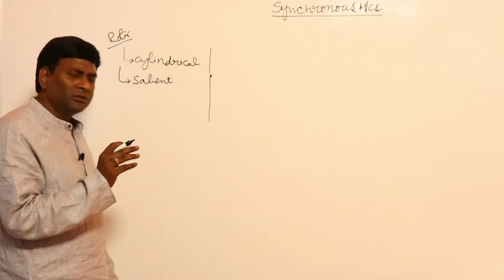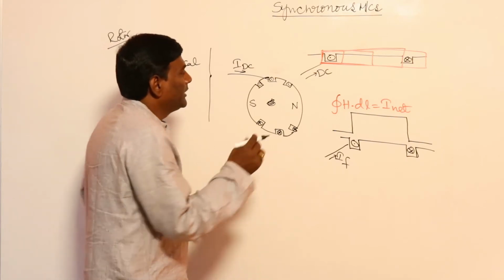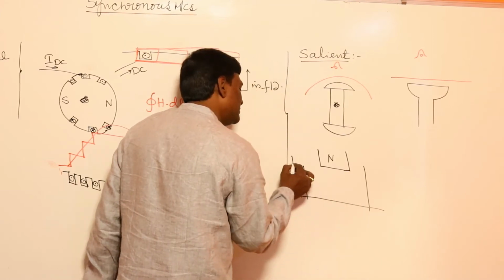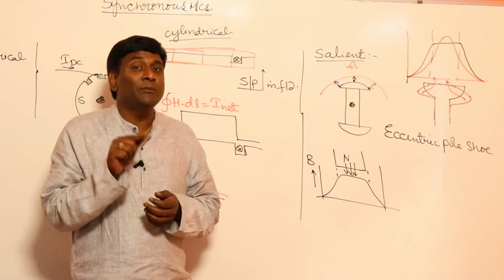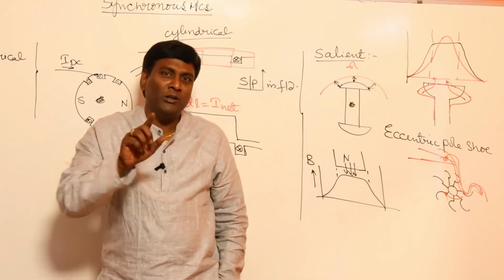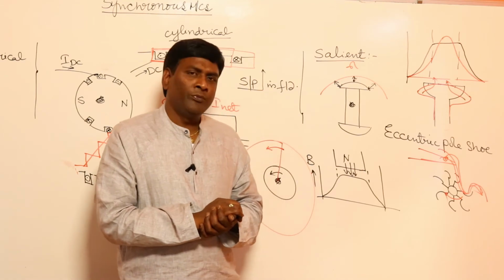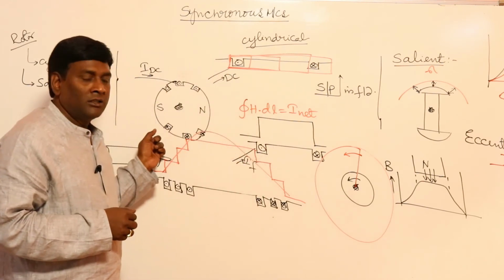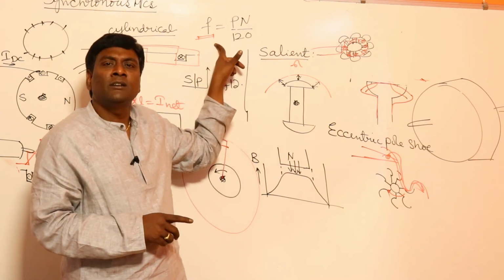Introduction of Cylindrical & Salient Rotor Alternators Concept | KN Rao for GATE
In this session, KN Rao will be discussing about Introduction of Cylindrical & Salient Rotor Alternators Concept. Watch the entire video to learn more about Introduction of Cylindrical & Salient Rotor Alternators Concept which will help you crack GATE & ESE Exams. Let’s Crack It!

Unacademy Subscription Benefits:
1. Learn from your favourite Educator
2. Dedicated DOUBT sessions
3. One Subscription, Unlimited Access
4. Real-time interaction with Educators
5. You can ask doubts in the live class
6. Limited students
7. Download the videos & watch them offline.

Get the GATE & ESE Iconic Advantage:
1. Personal Coach
2. Study Planner & Bi-weekly Reviews
3. Dedicated Doubt Clearing Space
4. Personalized Test Analysis
5. Study Booster Sessions
6. Preparatory Study Material
7. All the Unacademy Subscription Benefits